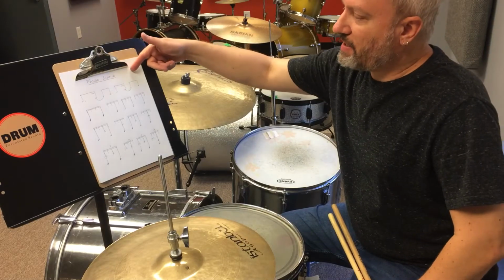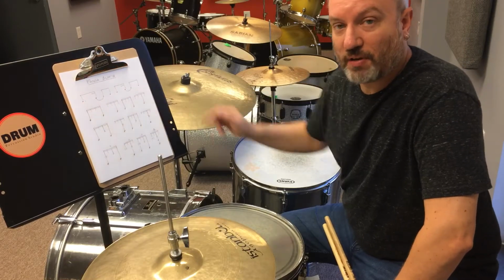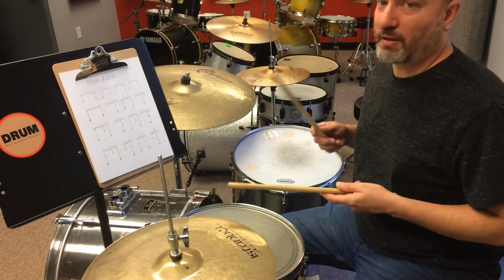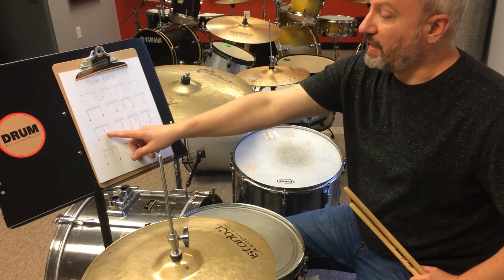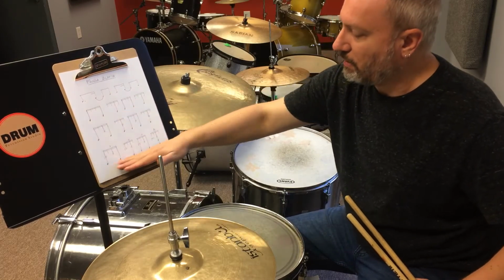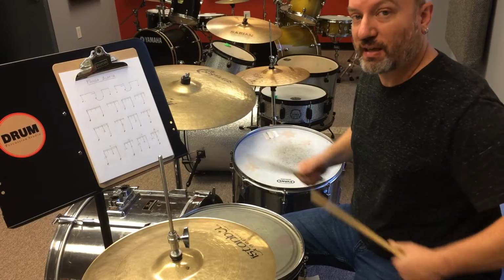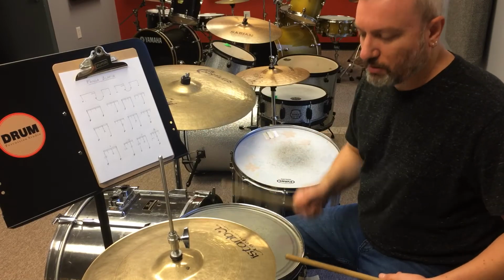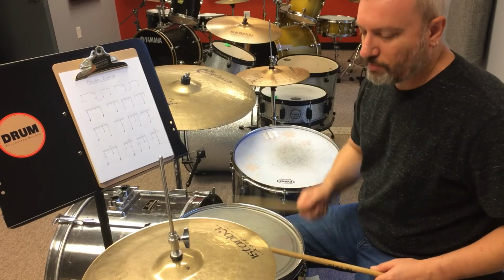Fanga Alafia drum set groove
Putting together the drum set groove for Fanga Alafia. This is a *starting* point.